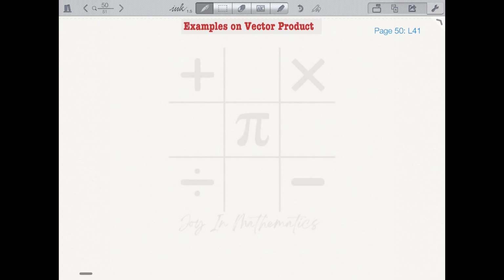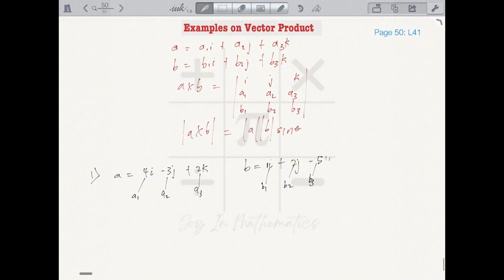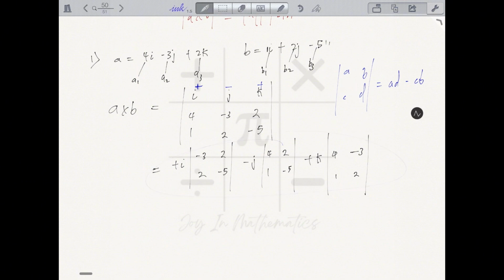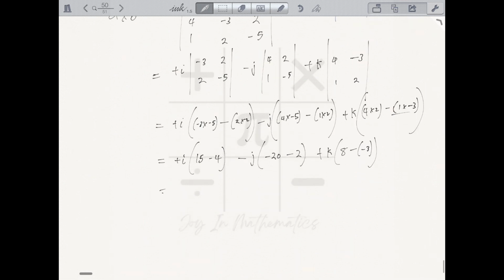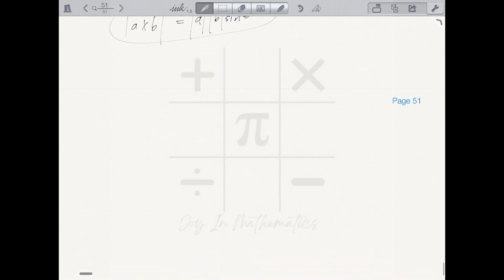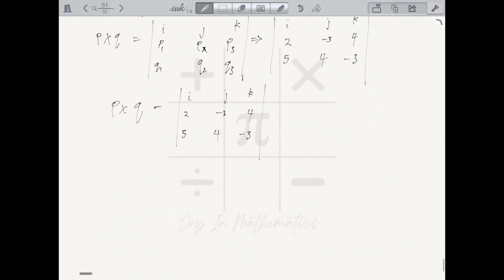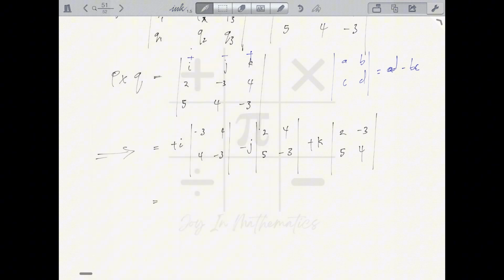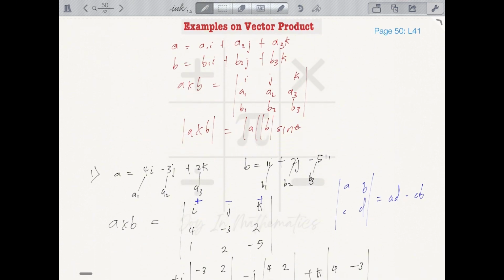41. Examples on Vector Product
Lesson 41 - Examples on Vector Product
‎Let’s explore the Joy in Mathematics together! ✨